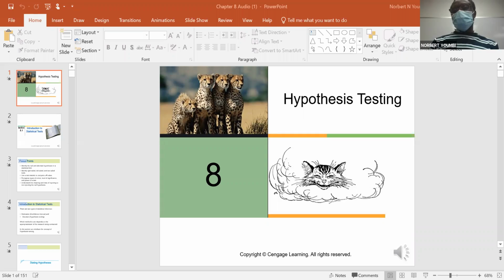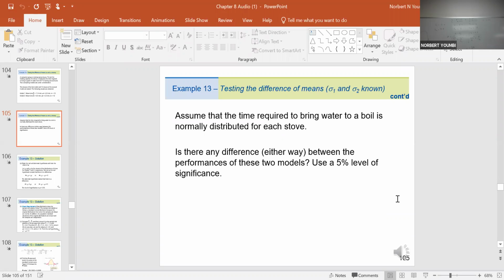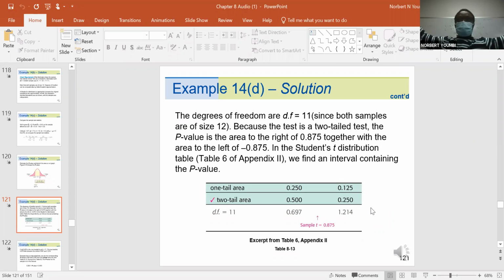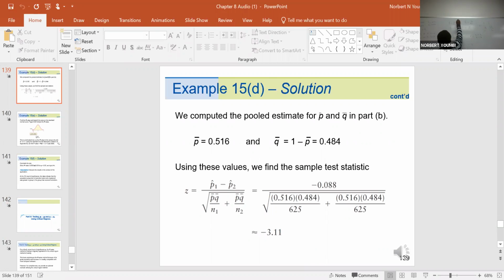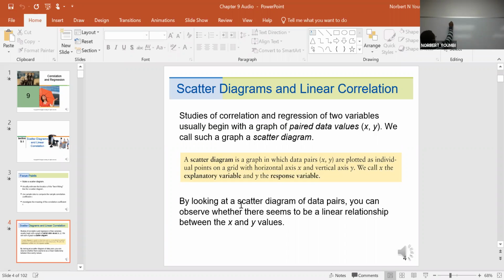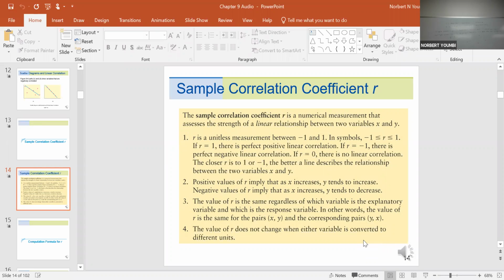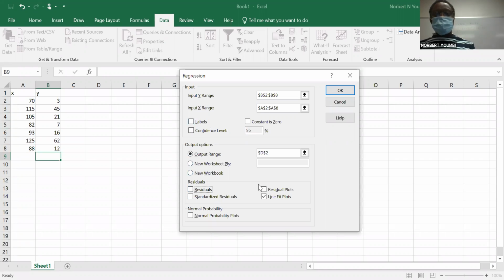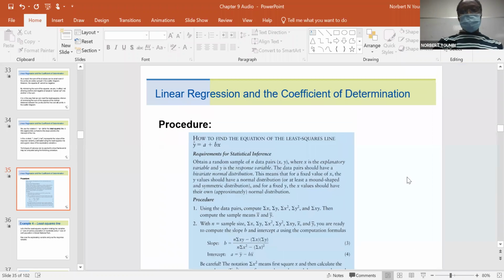STAT 205 04/06/2021 Lecture